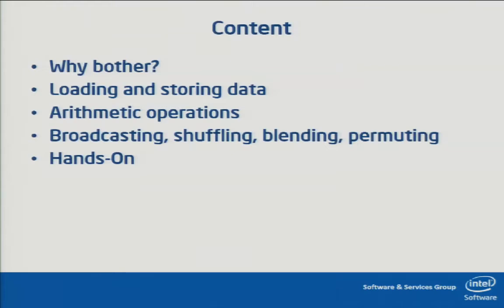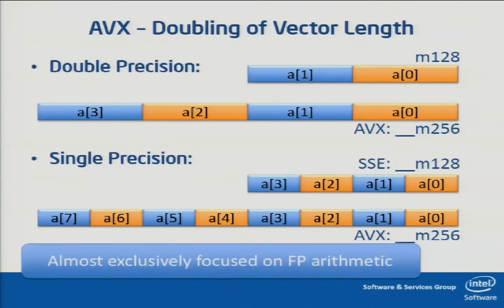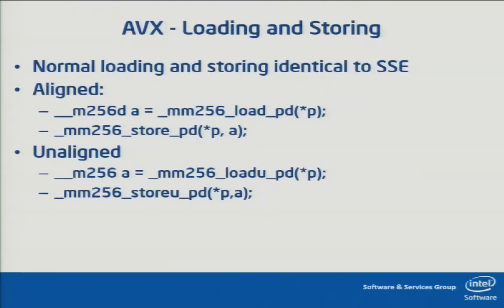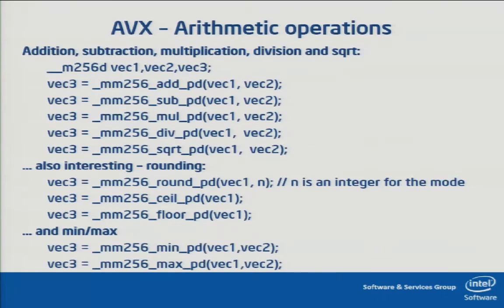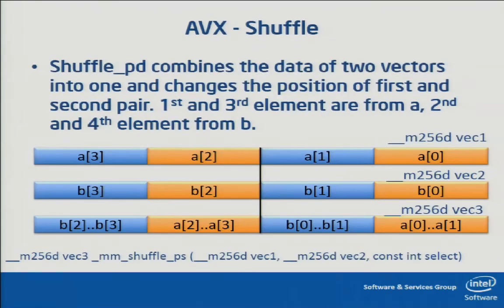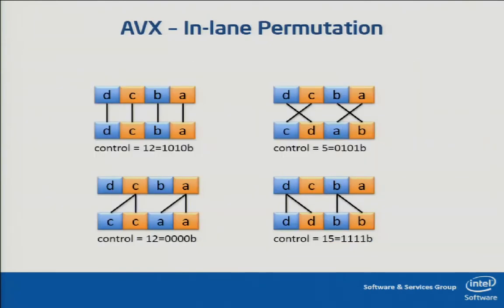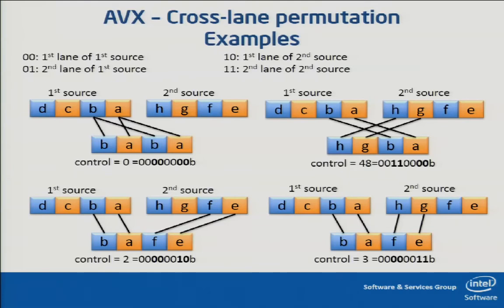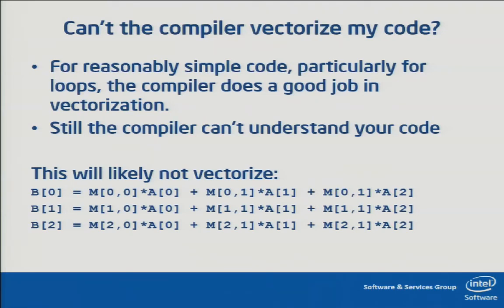Cray XC30 Day 2 Programming AVX Intrinsics (Intel Advanced Vector Extensions Intrinsics)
Programming AVX Intrinsics (Intel Advanced Vector Extensions Intrinsics) by Christopher Dahnken (Intel) Get Up to Speed with Cray XC30 Piz Daint, 11-14 March 2017 - Course organized by Swiss.

AVX is one of the latest extensions to the x86 architecture, its incredibly flexible and uses massive 256 bit registers called YMM0 to YMM15. Im going to try to include some coding at the.

How can you take advantage of AVX for your application.